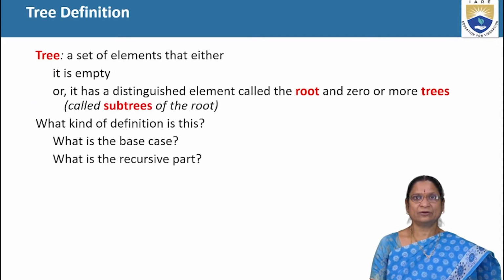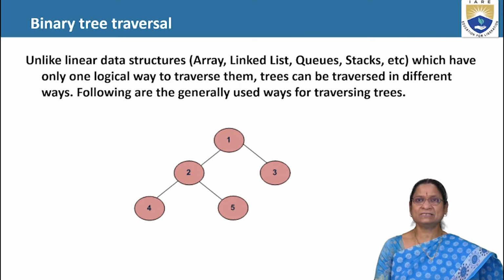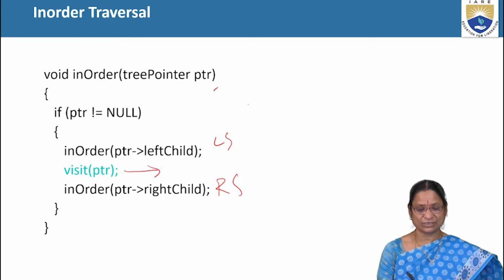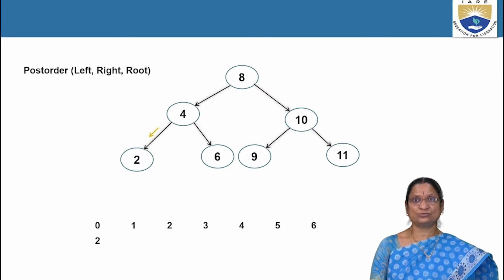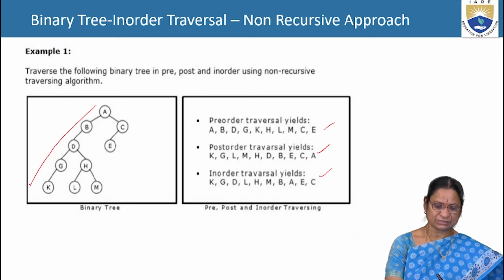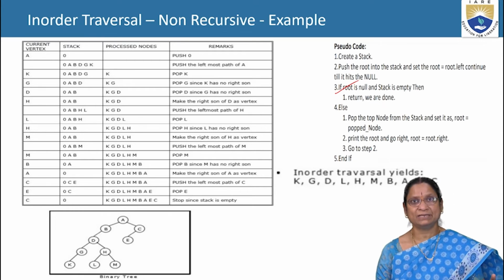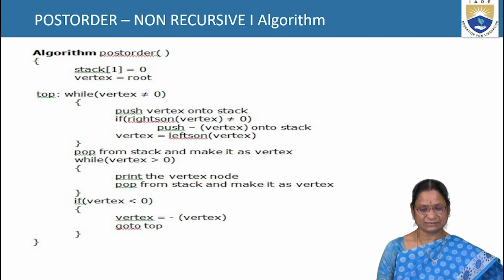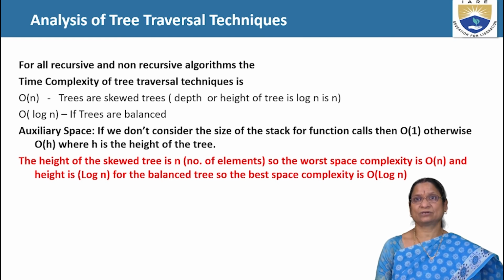Recursive and Non recursive Tree Traversal Techniques by Dr. K Suvarchala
Recursive and Non recursive Tree Traversal Techniques by Dr. K Suvarchala | IARE

Telangana, India.